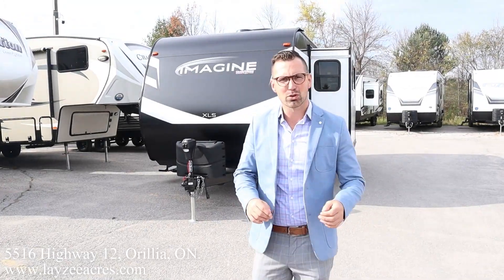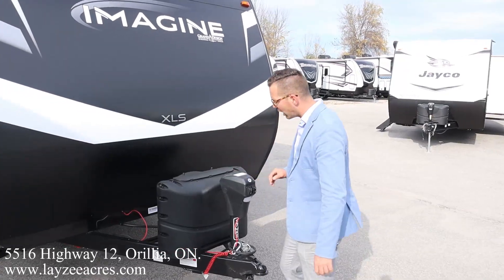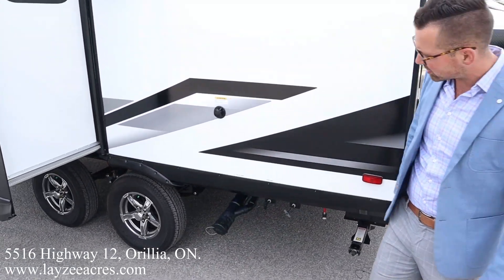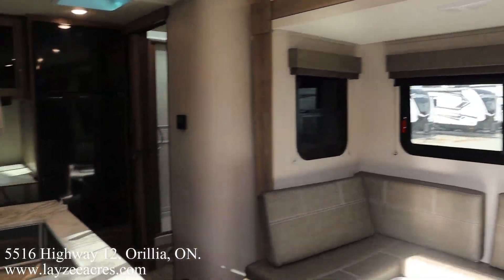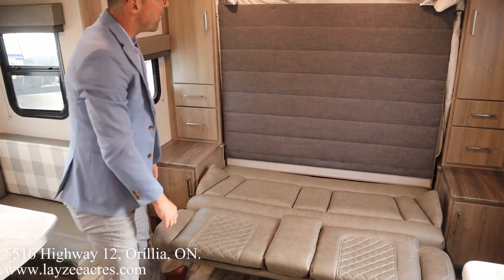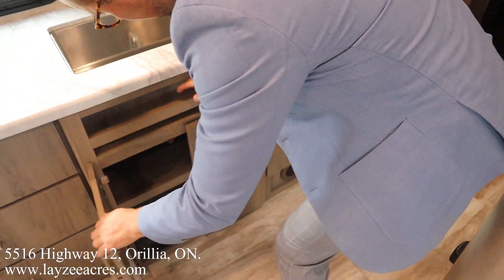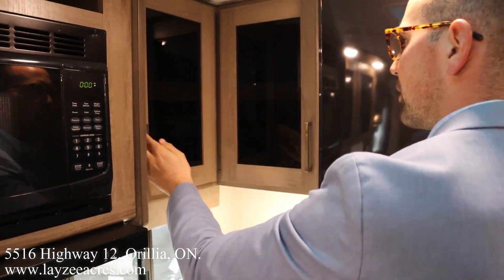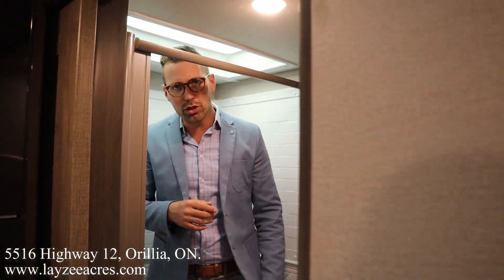2022 Grand Design Imagine XLS 17MKE (B) - New Updates - Layzee Acres RV Sales